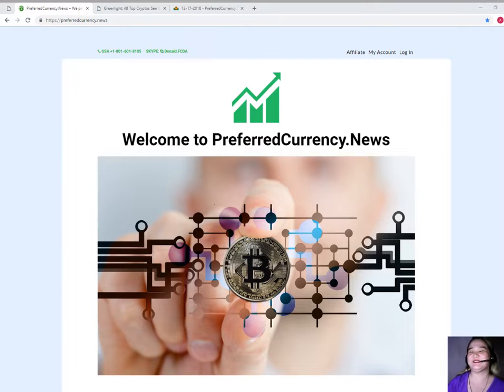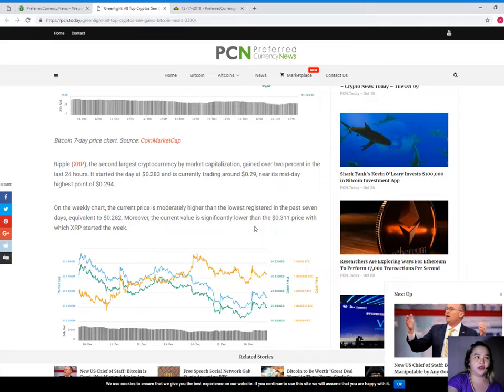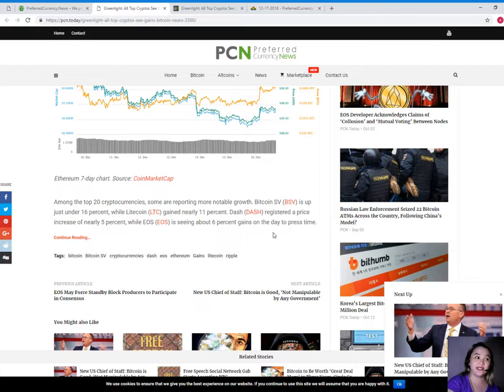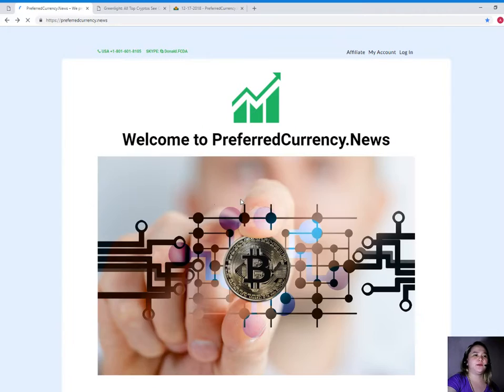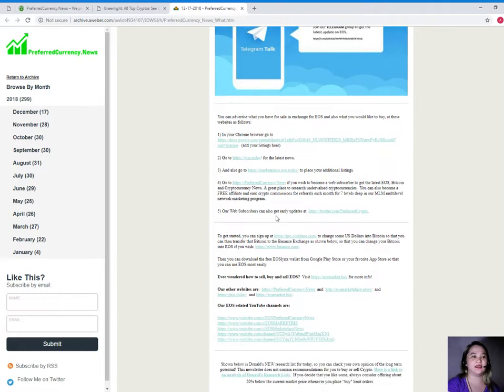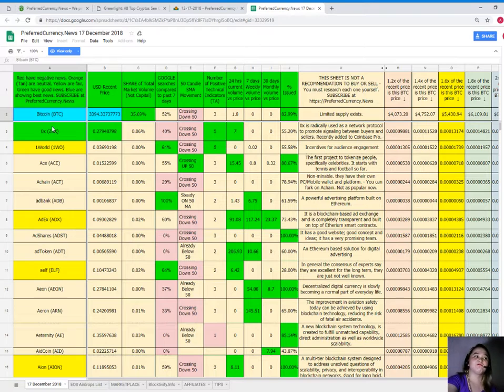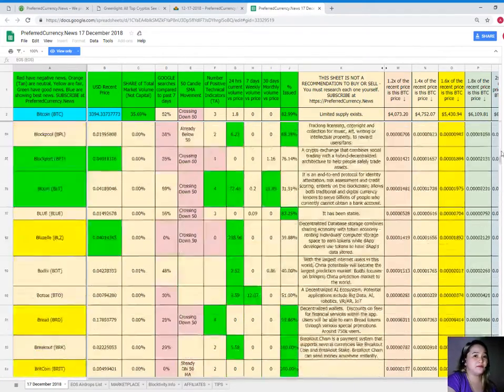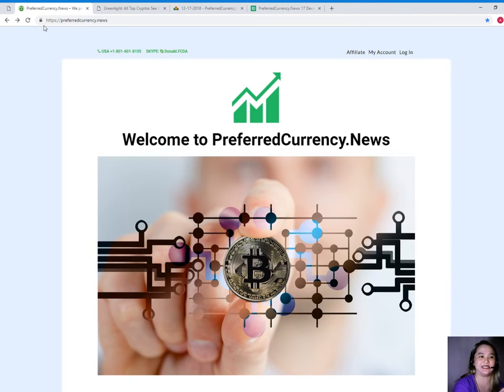pto CRYPTOCURRENCY NEWS: ALL TOP CRYPTO SEE GAINS BUT HOW LONG?